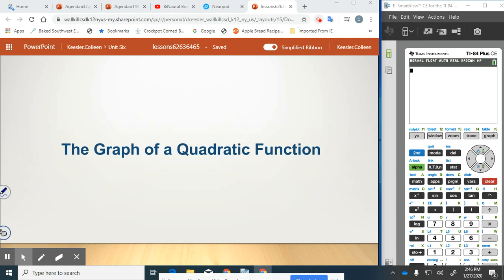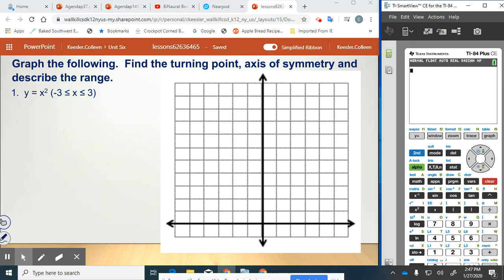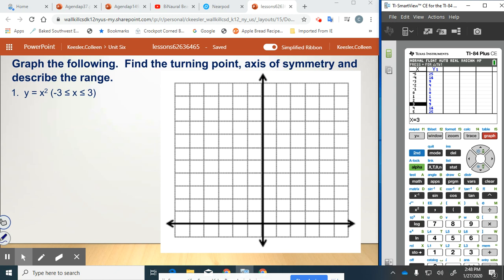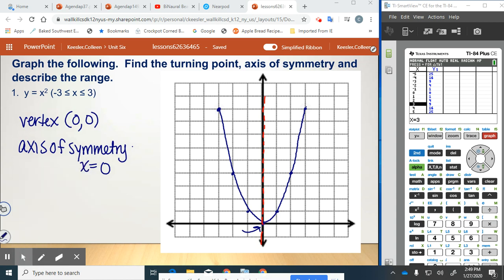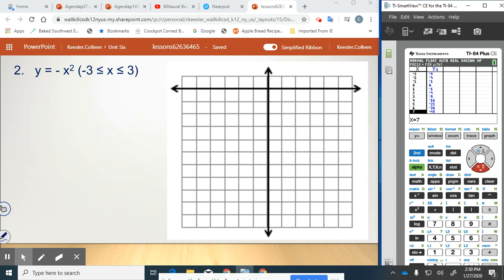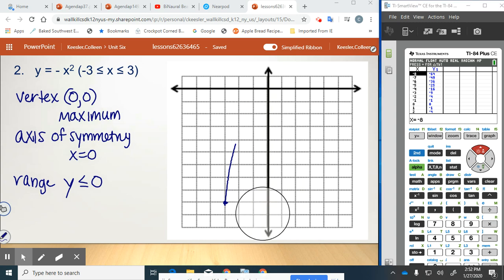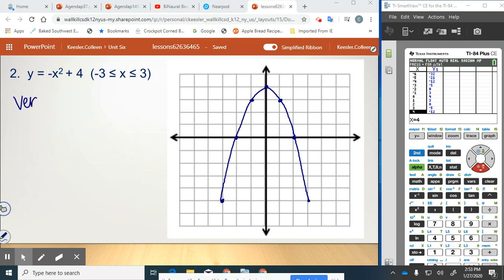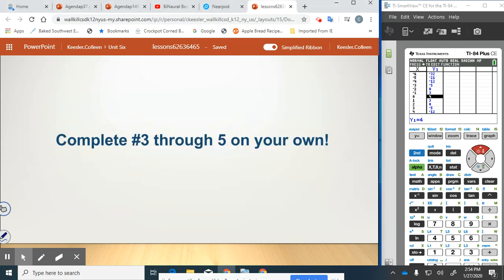The Graph of a Quadratic Function